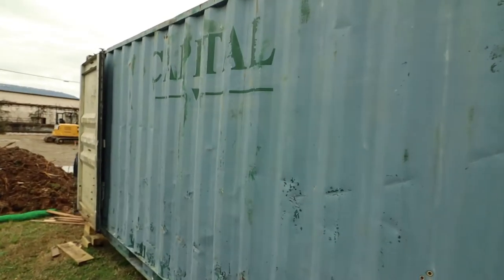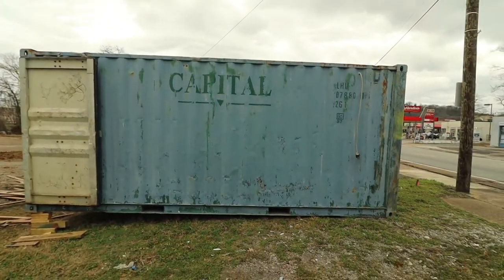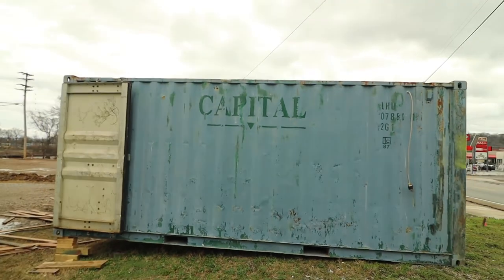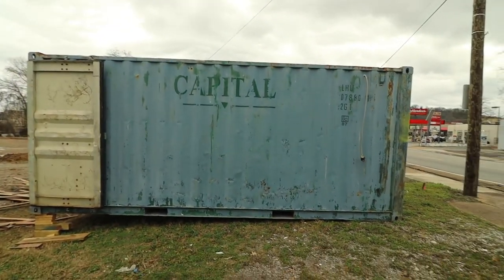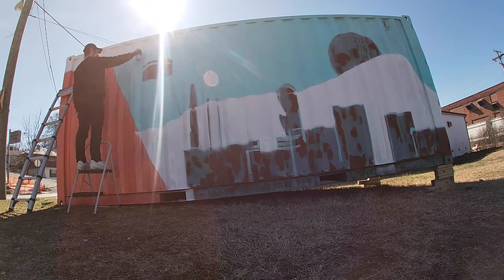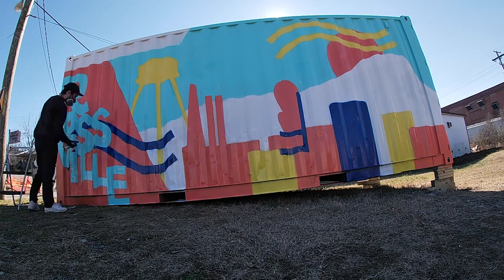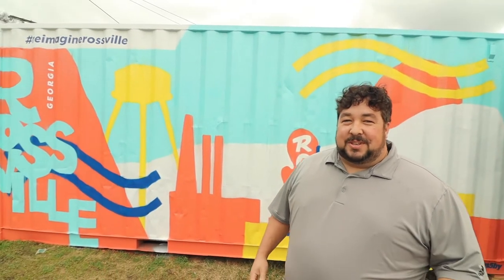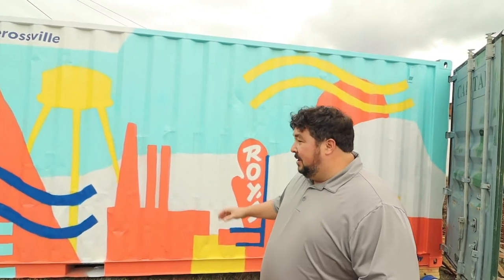Repainting my SHIPPING CONTAINER to brighten the Community!!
HI GUYS!

This weeks video I am repainting my newest container and using it as storage while I demolish a 100 year old building.